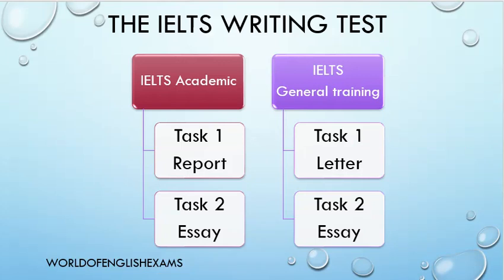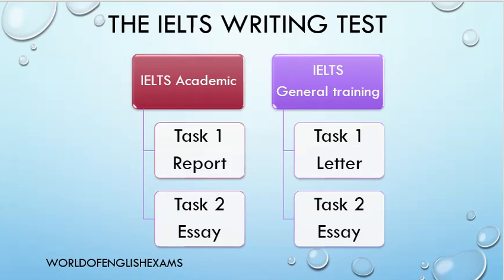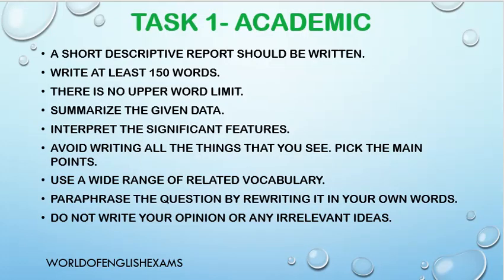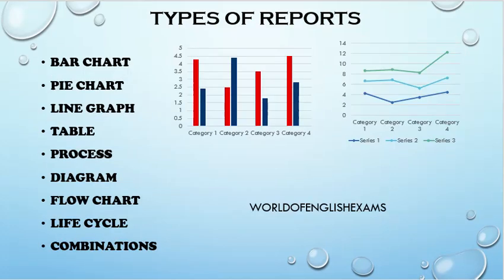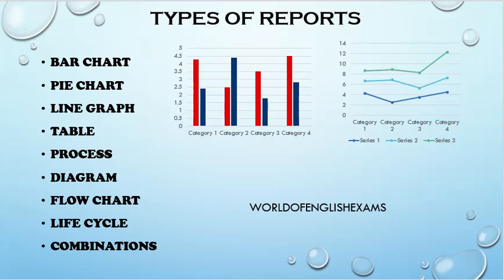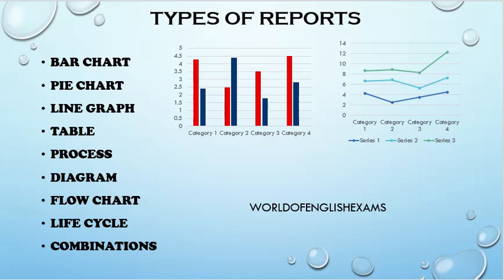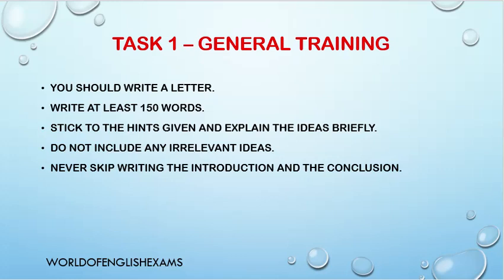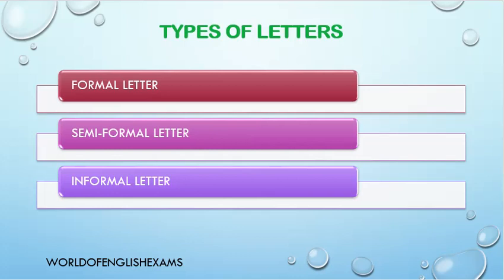IELTS WRITING TASK 1 | ACADEMIC AND GENERAL WRITING TASK 1 | OVERVIEW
Amon seeg all the English language tests, the IELTS test has a very special importance. There are two modules in this test.
1. The IELTS academic test
2. The IELTS  general training test
In both the variants of the test, there are four parts of the language which are tested.
1. Listening
2. Reading
3. Writing
4. Speaking.
There are different tasks for the academic and the general training test takers in the writing test.
The task 1 of the academic writing test is a REPORT. There are various types of reports like the bar chart, pie chart, line graph, table, process, maps, diagrams, life cycles,etc.  The main points to note while writing a report are:
a. It has to be a short and descriptive one.
b. All the significant features that you see in the t least 150 words
graph or the table have to be described.
c. You need to write an interpretation of what you see.
d. Avoid giving irrelevant details like your opinion or any sort of a conclusion of your own interpretation.

The task 1 in the writing section of the general training test is a letter.
a. Make sure that you read the question and understand why the letter is written.
b. There are 3 hints given to you along with the question. Read them and follow the hints in the appropriate tense.
c. Don't skip writing the introduction and the conclusion.
d. Write at least 150 words.
e. There are 3 basic types of letters - Formal, Semi-formal and Informal letters.